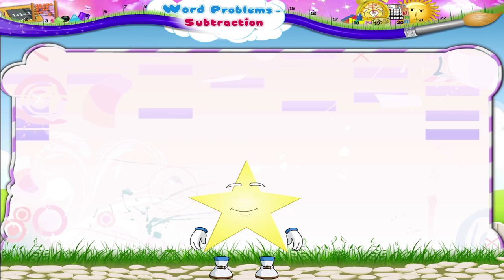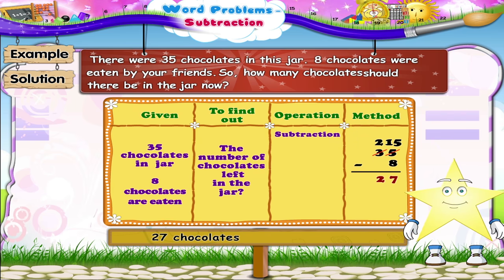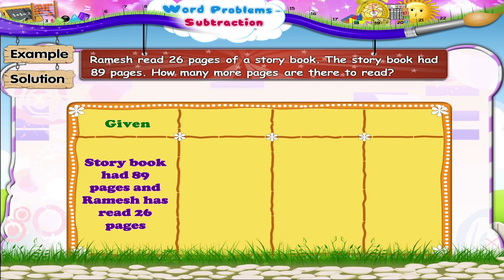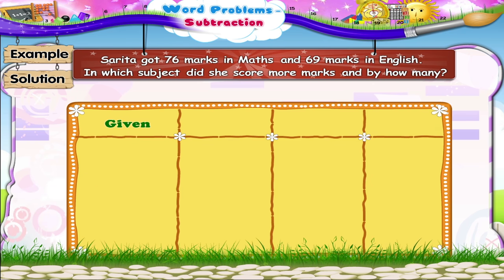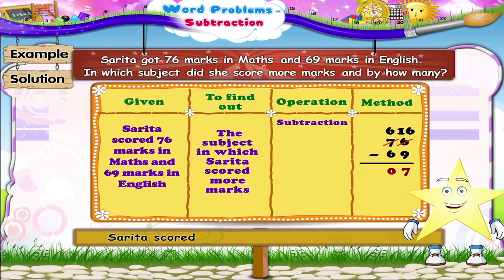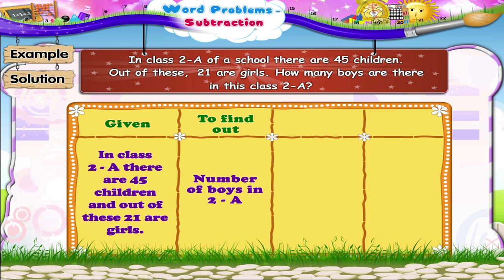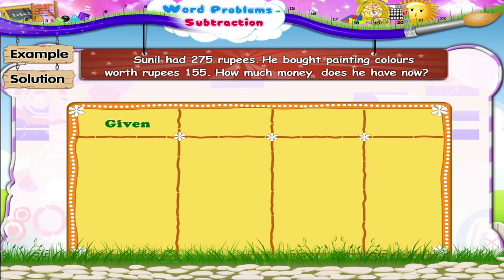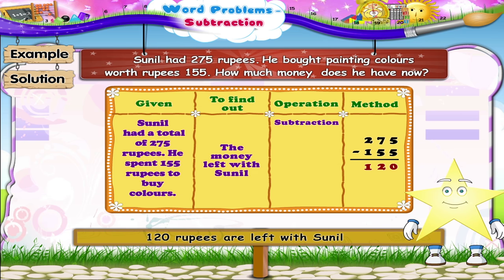Learn Grade 2 - Maths - Word Problems Subtraction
In this video you get to Learn Grade 2 - Maths - Word Problems Subtraction